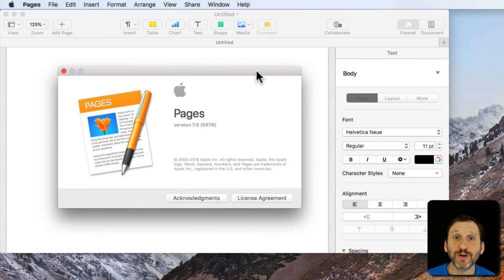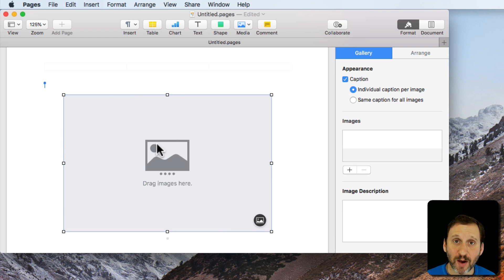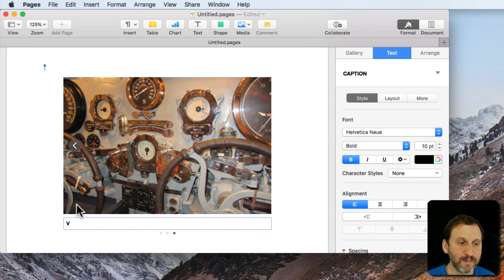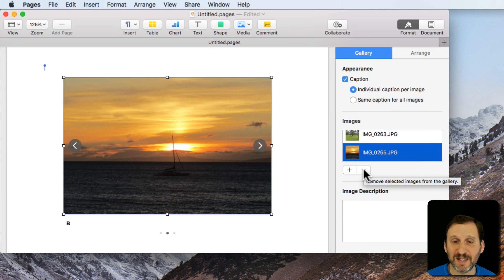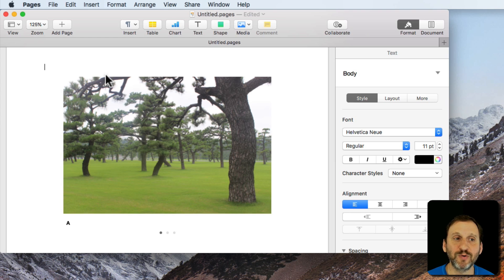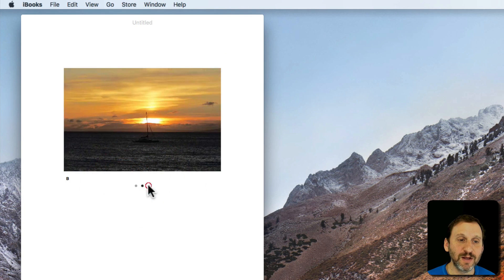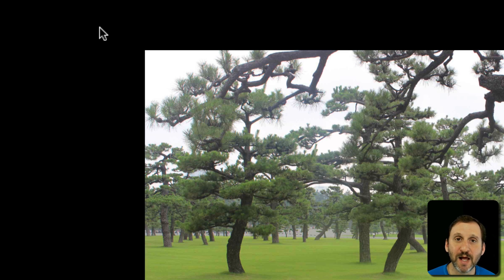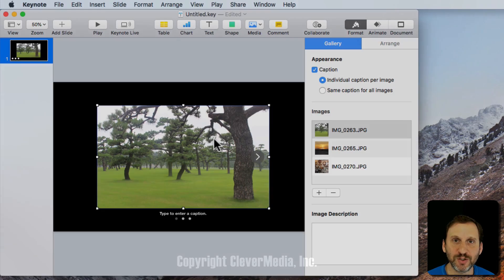Pages and Keynote Image Galleries (#1632)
A new feature in Pages, Keynote and also Numbers is the ability to add on-page slideshows called Image Galleries. You an place many images in the same location and have a caption for each. Readers can flip through them using Pages or in iBooks using the ePub format. You can also use them in Keynote to embed image slideshows on a single slide.